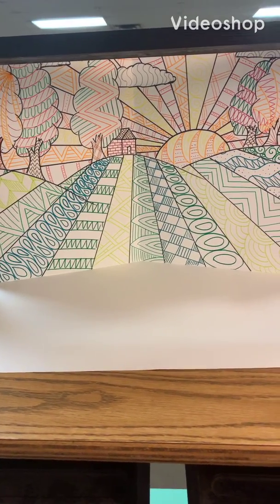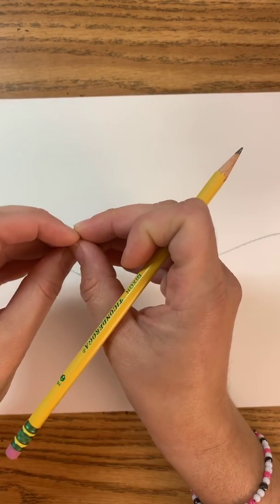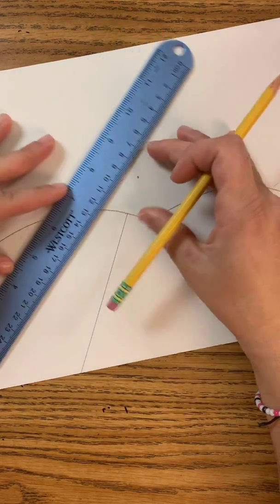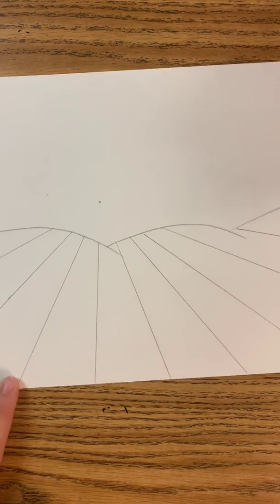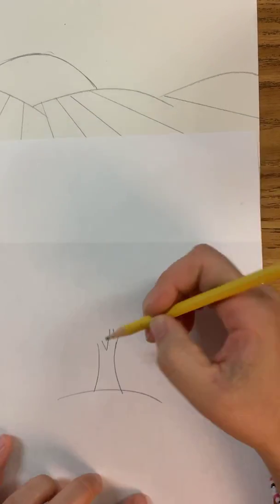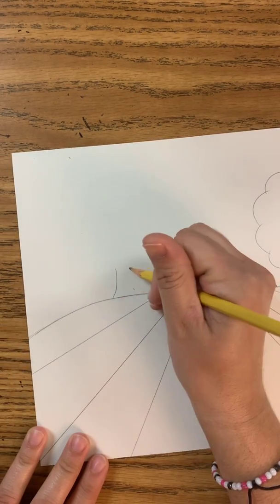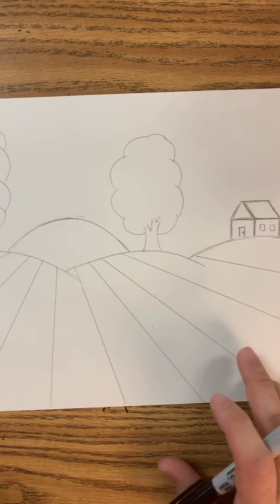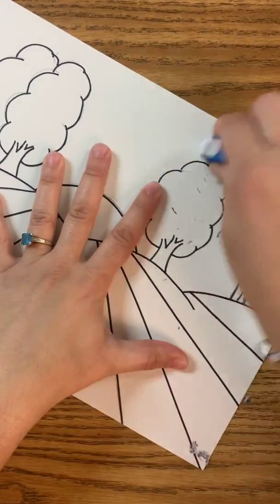Pt.1 Pattern Landscape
Using basic lines to create patterns we will create a landscape.